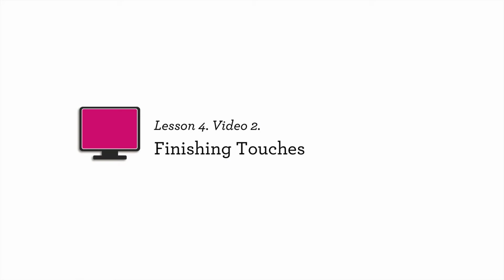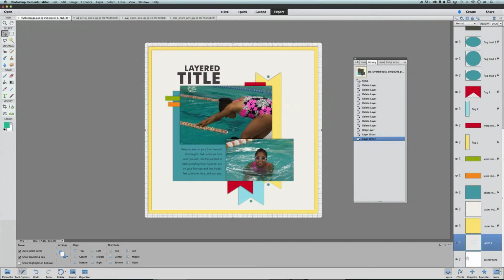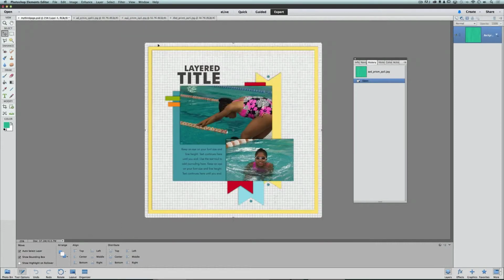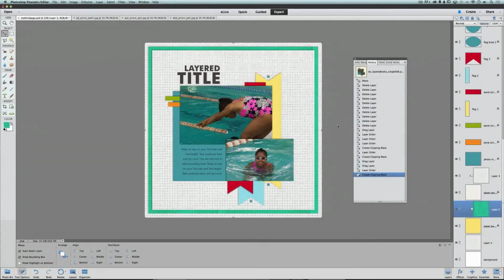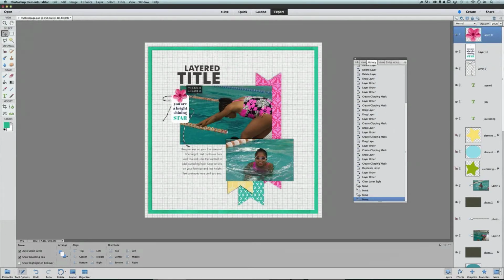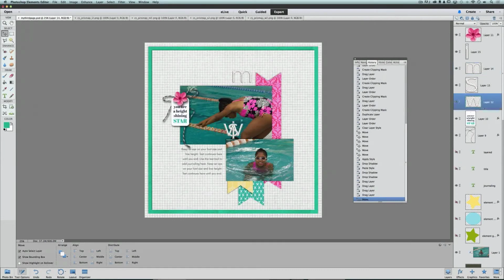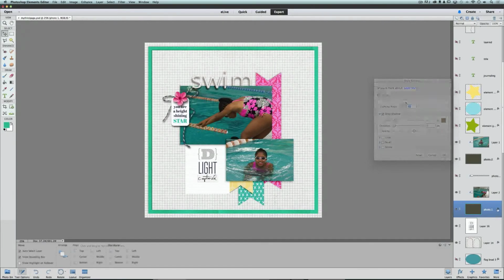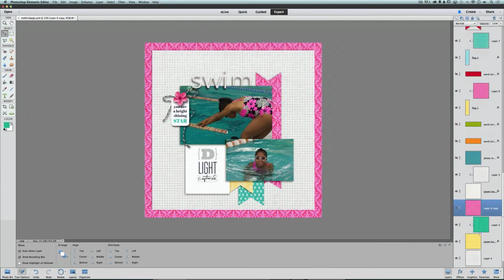4.2:: Apply Finishing Touches to Your Layout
In the previous two lessons you learned how to work with quick pages. Now, in this lesson, which consists of two videos, we’ll turn our attention to a digital tool that combines the quick process of using quick pages with creative flexibility!

Here are the skills you’ll walk away with after Part 4:
• Understand the anatomy of a layered template
• Recognize the difference between a Universal Change and a Layer Specific Change
• Rotate a template for a completely different look
• Create clipping masks (or groups) from one layer to another
• How to replace mock layers and substitute others
• Duplicate layers using a variety of methods
• Use alpha and journal cards in lieu of fonts